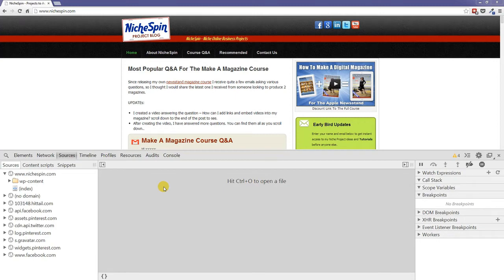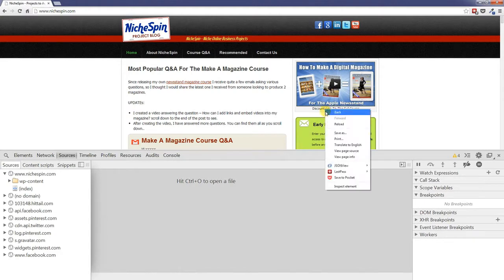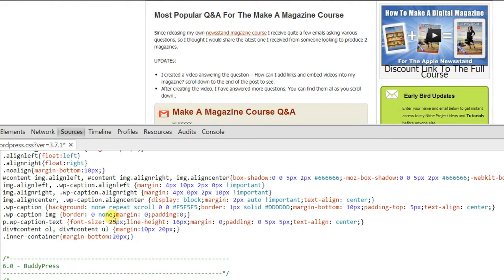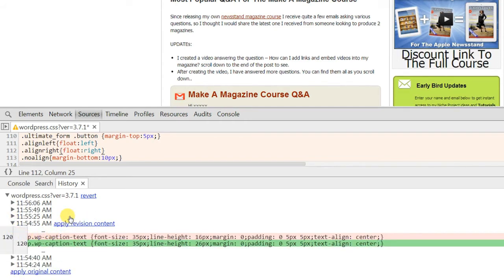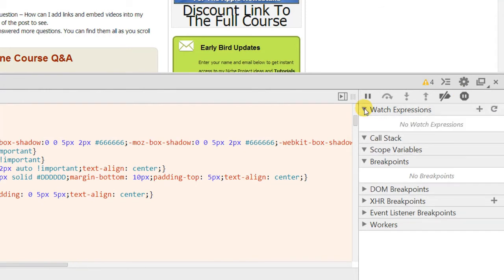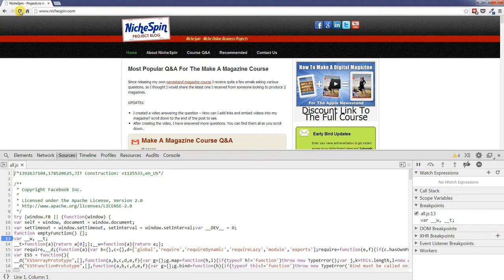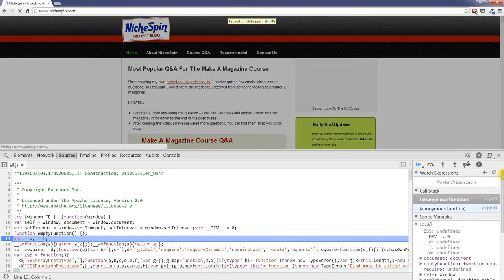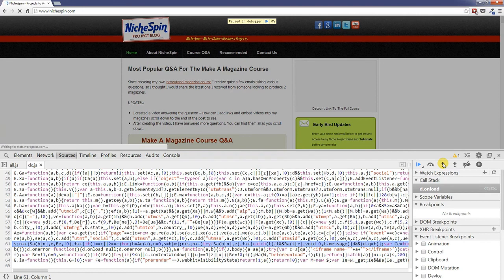Chrome Developer Tools Full Course in English | Sources Panel Chrome Developer Tools | Class (5/10)